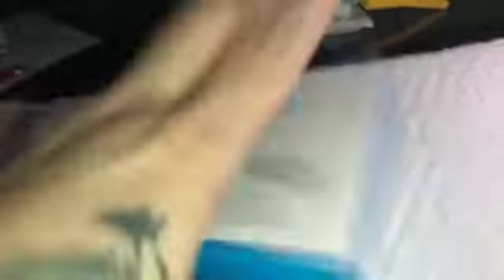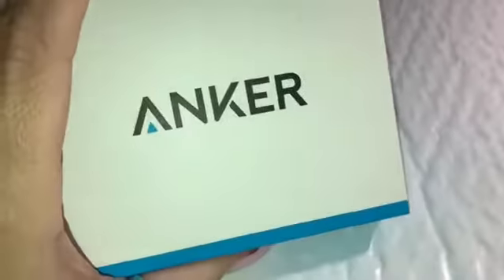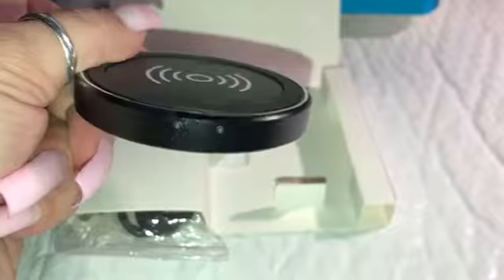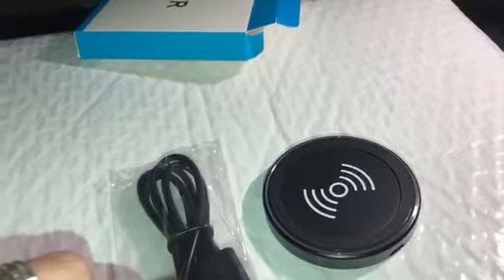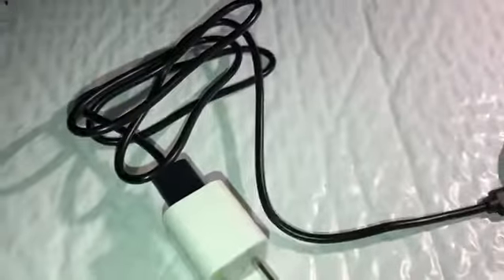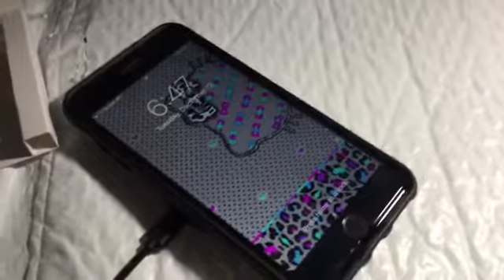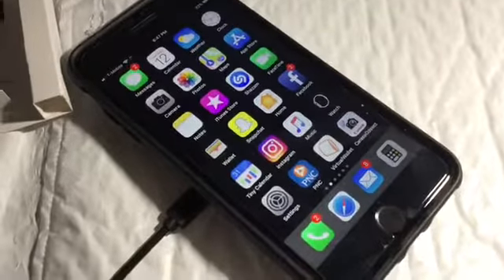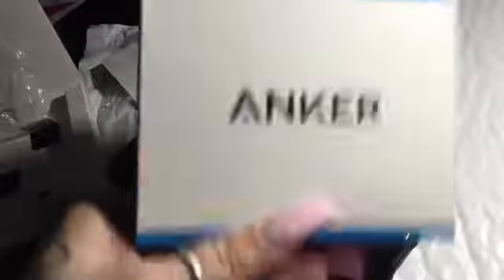Charging Mat | For IOS | Apple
If you're not a member of my group on Facebook 👉🏽👉🏽 Sassy Southern Planning

Facebook : Sassy southern Planning

*** want to send mail 📦📫📮📫📪💌chit chat with Kim